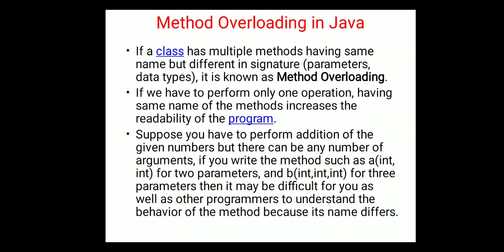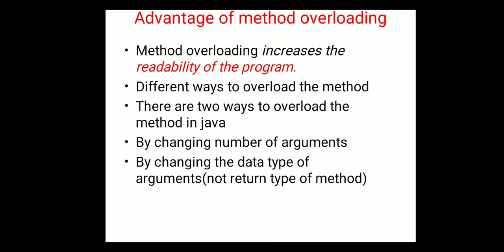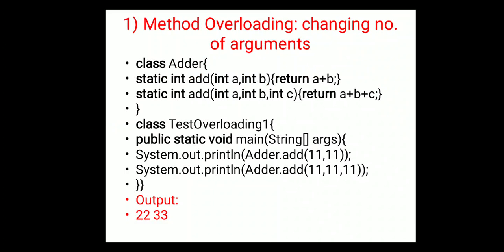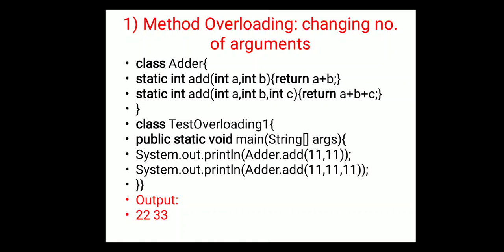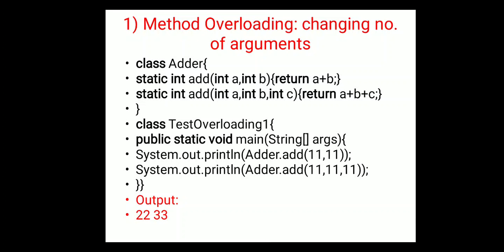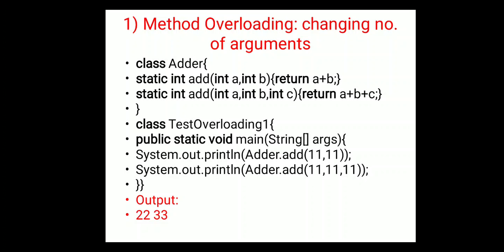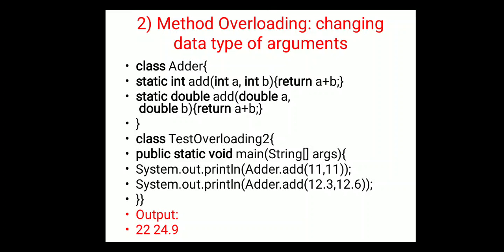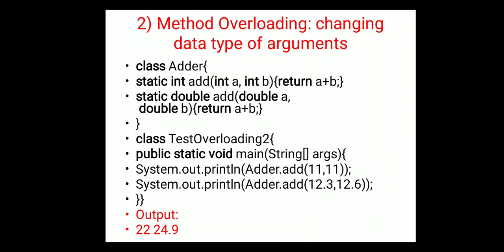BSc(Computer science) - III Semester - Method Overloading in Java - M. Siva Sankar